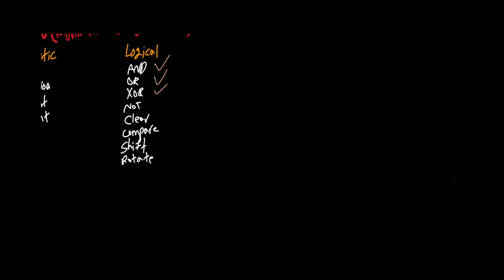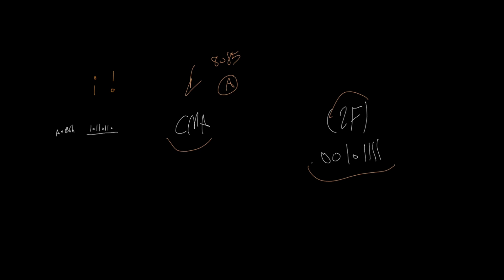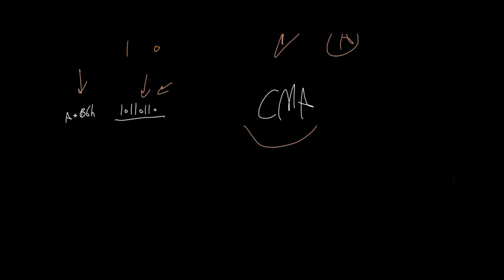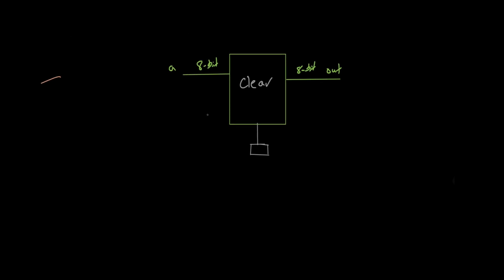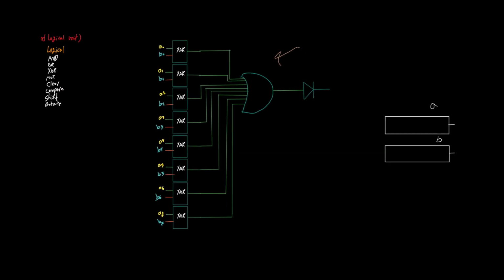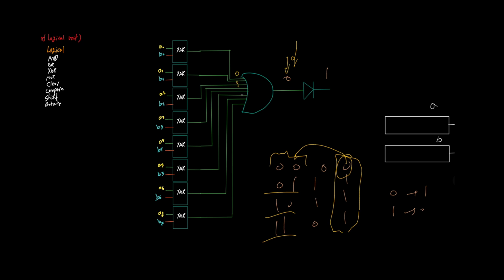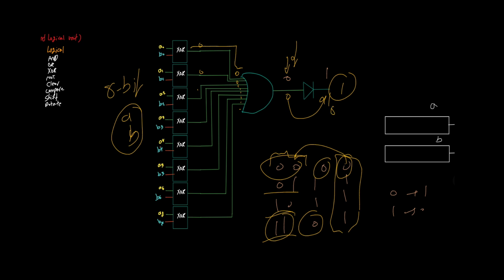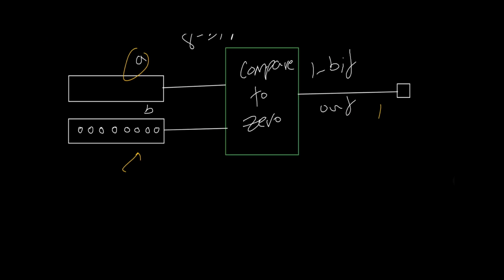clear and compare circuits in alu in 8085 microprocessor